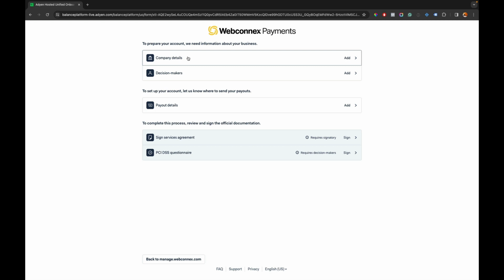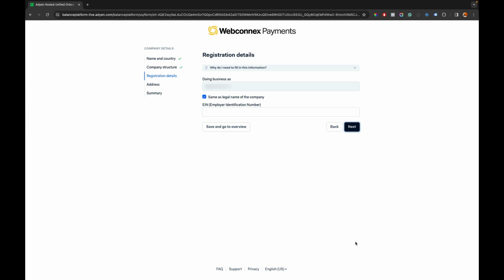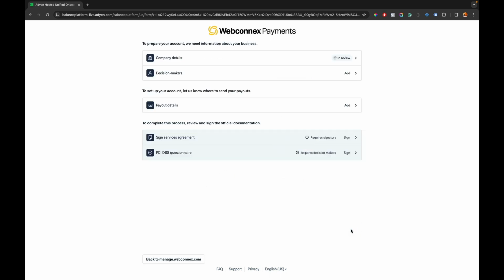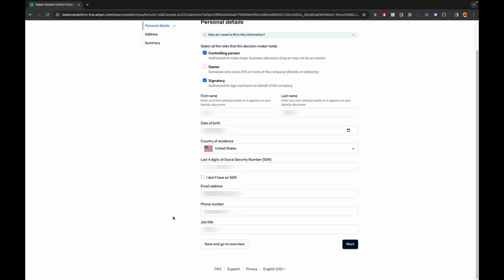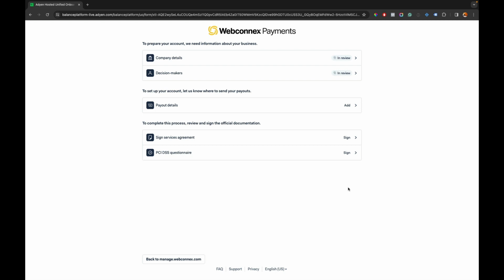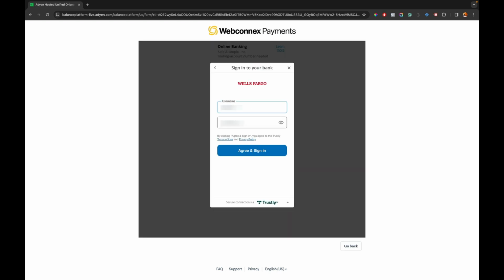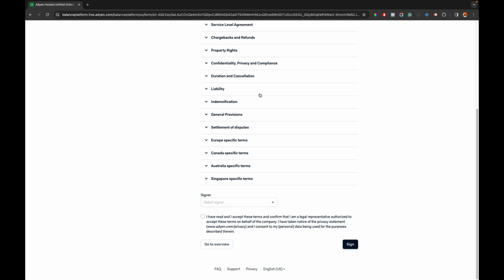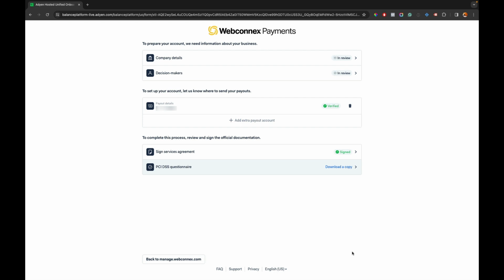Webconnex Payments: Completing Verification and Payout Process for Private Companies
A tutorial on how to complete the verification and payout process for private companies.